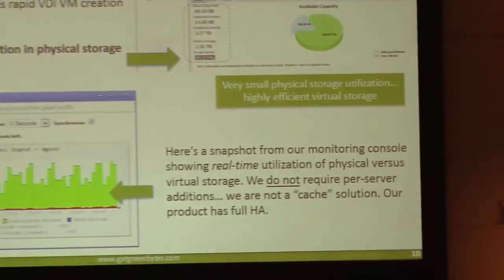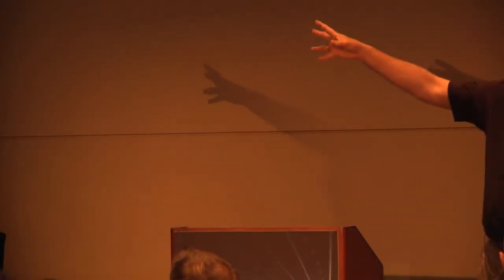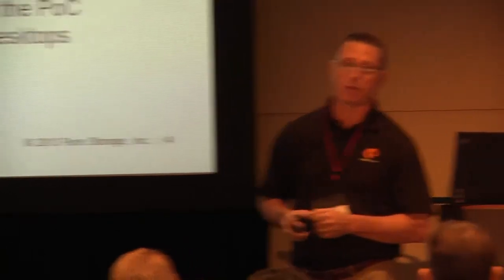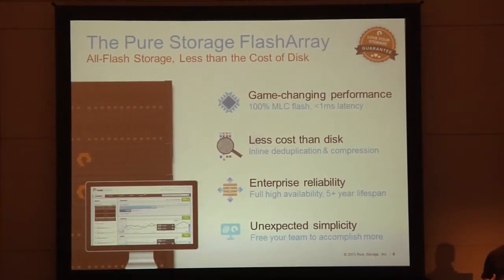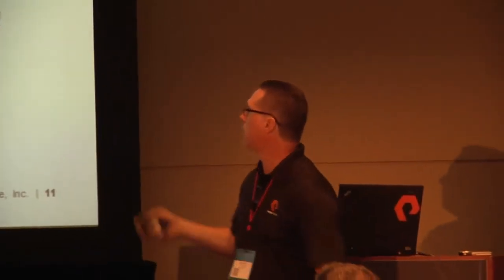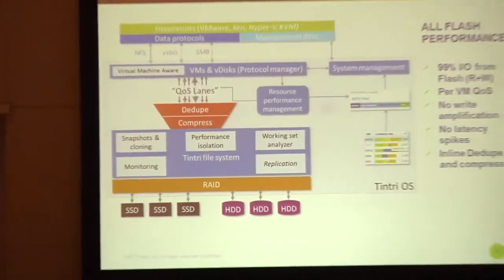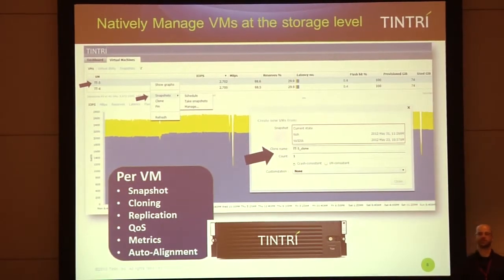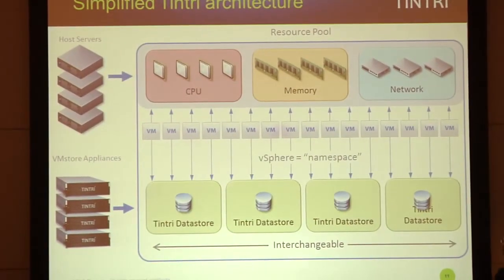Sponsor Showcase featuring GreenBytes, PureStrage and Tintri - BriForum 2013 Chicago